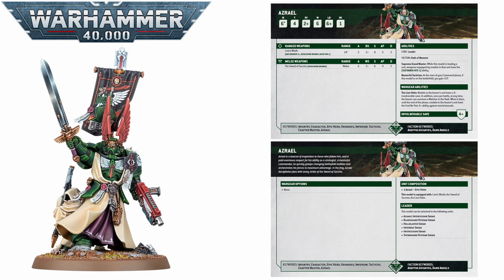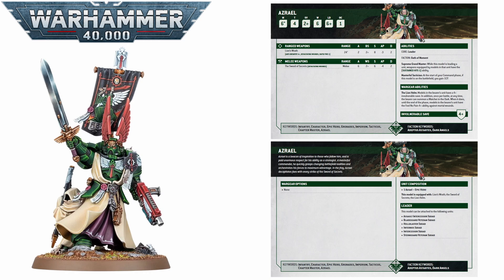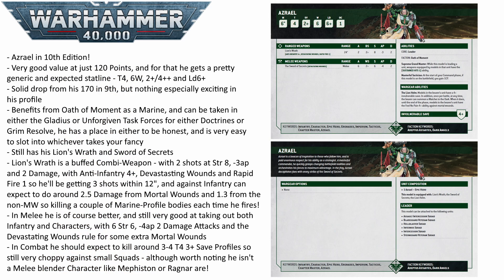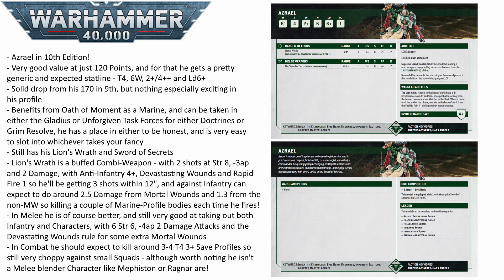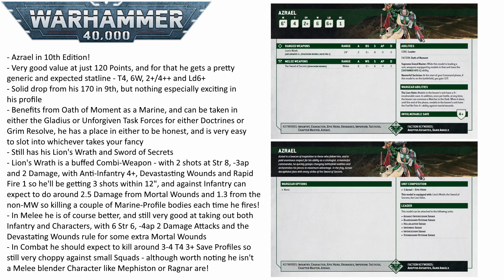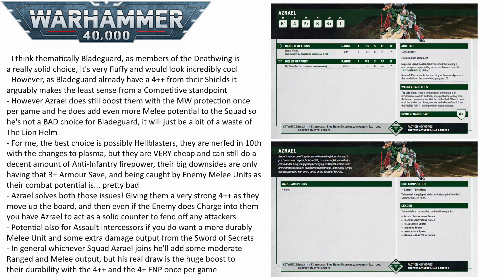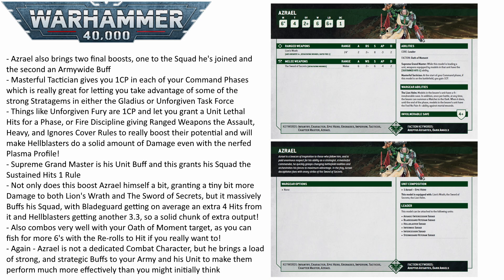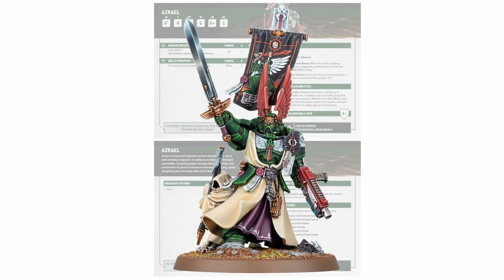You Should DEFINITELY Be Taking Azrael In 10th Edition! | Warhammer 40k Unit Review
Azrael is back for 10th Edition and he's looking better than ever! With some incredibly solid Army and Unit Buffs, as well as a very decent output in both Melee and at Range, is he going to be seen in Dark Angels lists everywhere?!